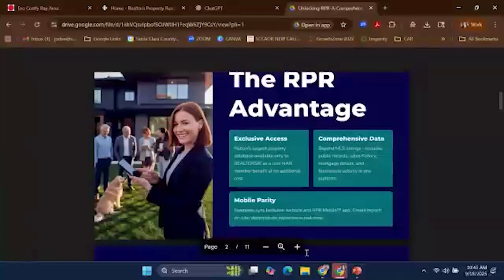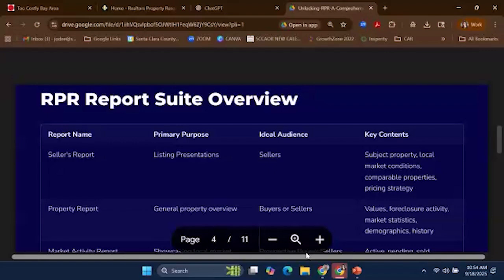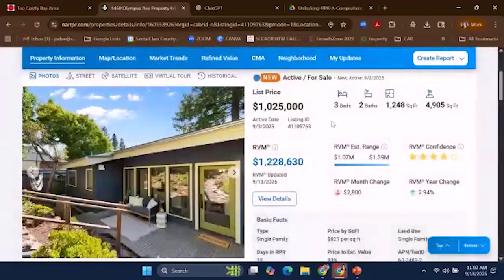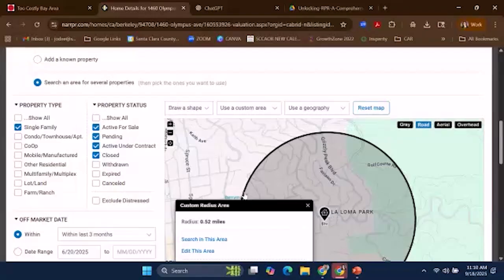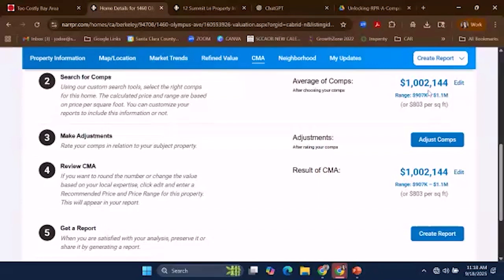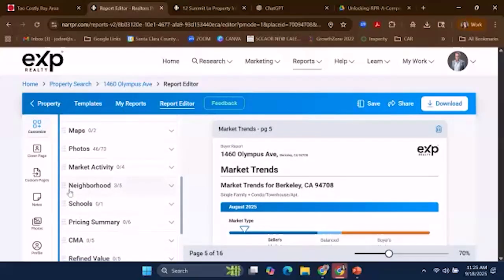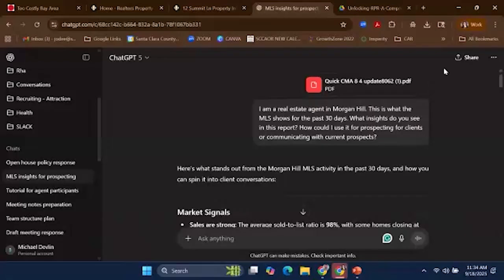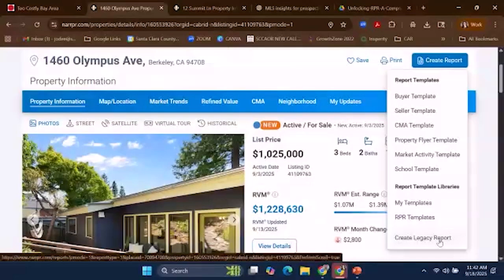Do more with RPR - September 19, 2025